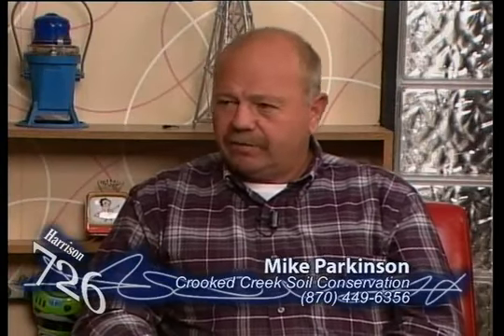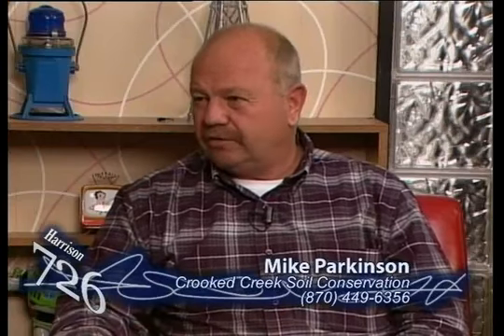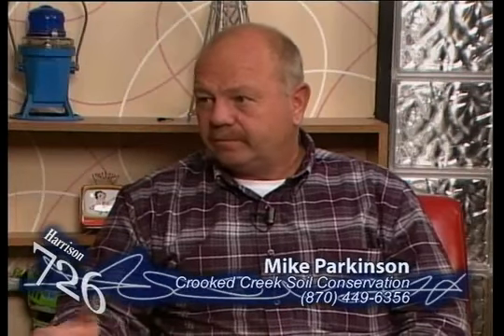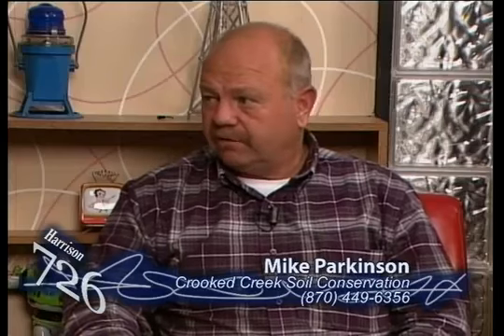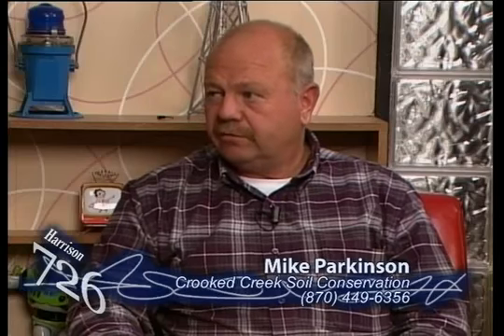Nonviolence Youth Summit Part VI in Harrison, AR HometownTV K26TV Harrison February 22, 2012 Part 4